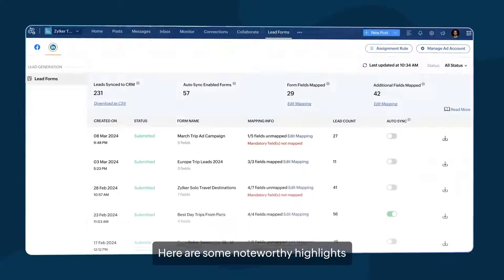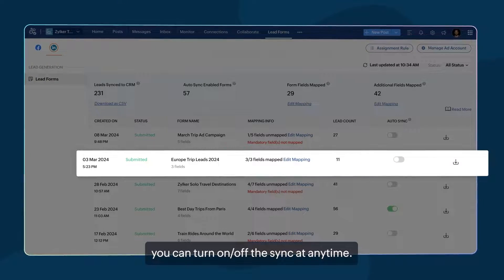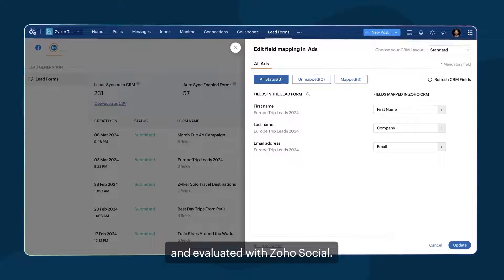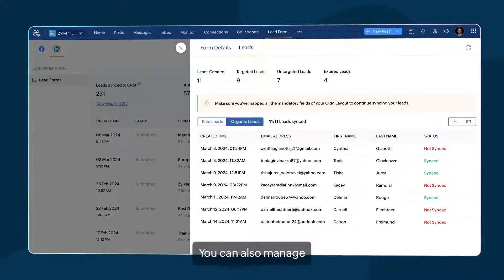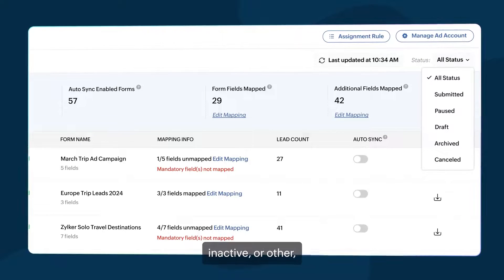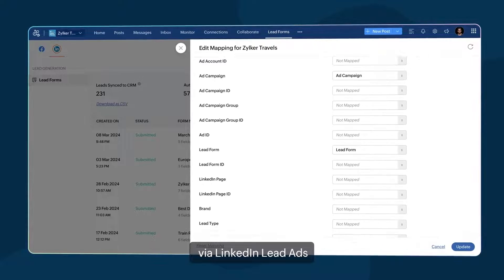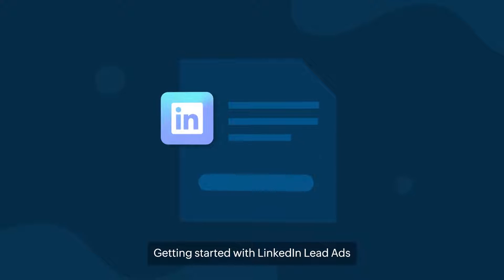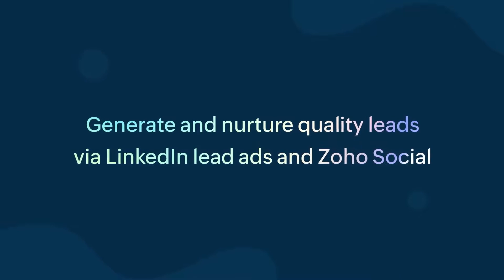Generate and nurture quality leads via LinkedIn Lead Ads and Zoho Social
Using LinkedIn Lead Ads on Zoho Social, you can automate lead creation, produce high-quality leads and monitor them, measure ad performance, connect them to Zoho CRM, and more. Leverage lead tracking as you've never seen it before with access to Zoho Social for LinkedIn customers.